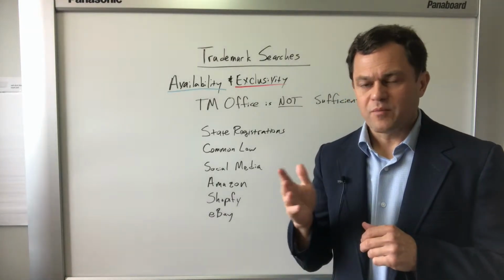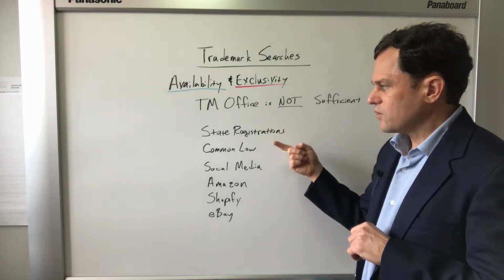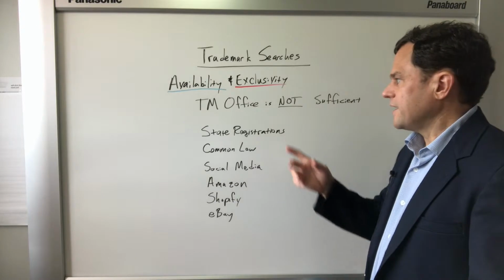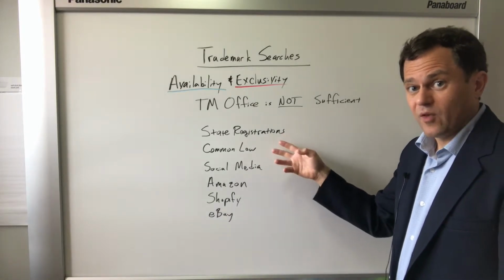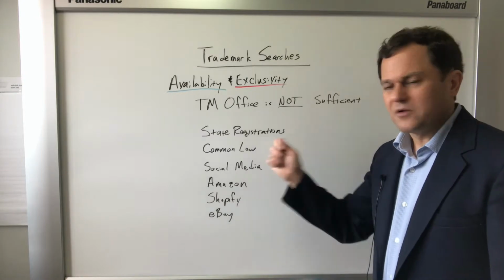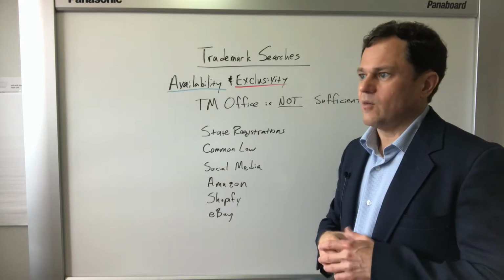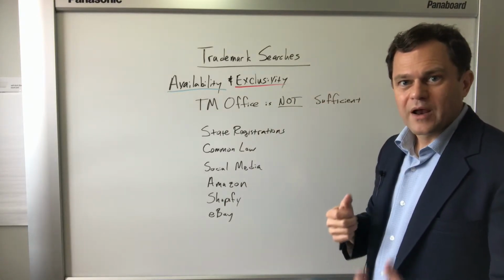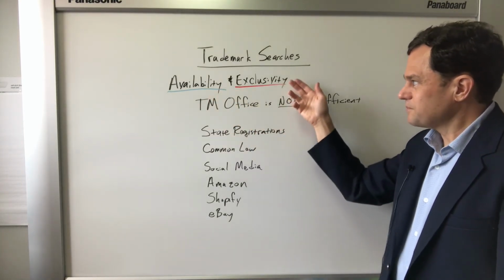Trademark Searches (Part 1): Availability and Exclusivity Searches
When you obtain a Trademark Search, you're most likely trying to figure out if your name, logo, or slogan can be "trademarked" (meaning, 'registered as a trademark in the US Trademark Office).

The first step in this process is to do a full trademark search (only searching the US Trademark Office website is not enough!).

After you receive the results of the search, you'll want to have a skilled eye review them with you (I think of this like having a radiologist interpret your X-Rays . . . sure, you can do it, but you just might not see something that's kinda important).

Then, you'll be able to answer the first two key questions:
1.  Can you use the mark (without getting sued), and
2.  Can you register the mark?